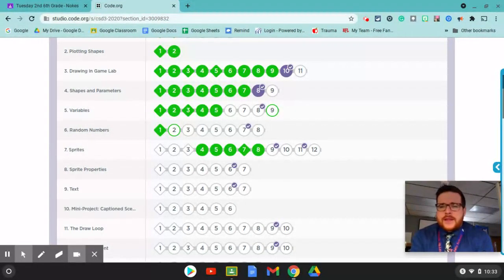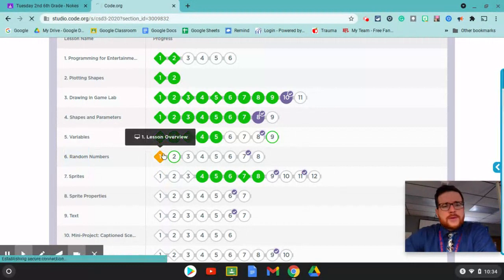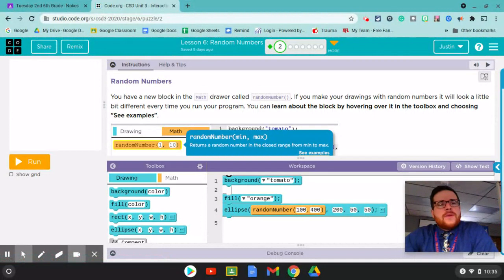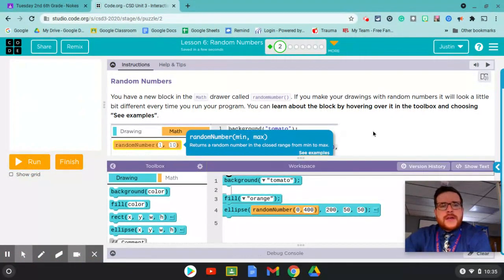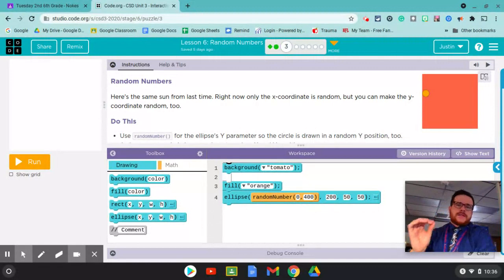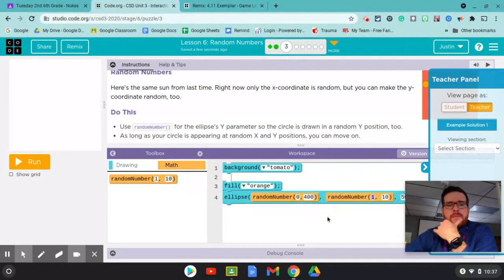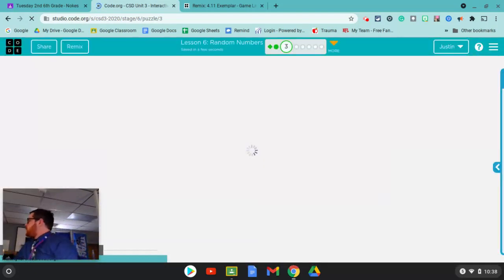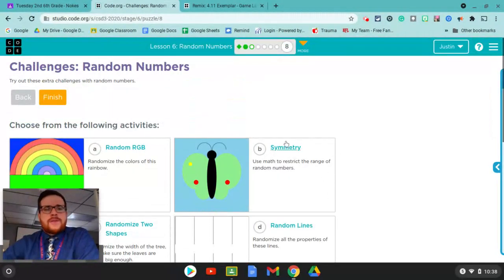Week of Feb. 1st (7th & 8th)